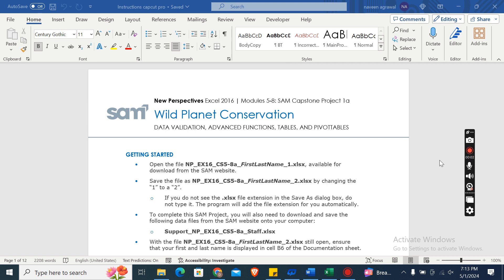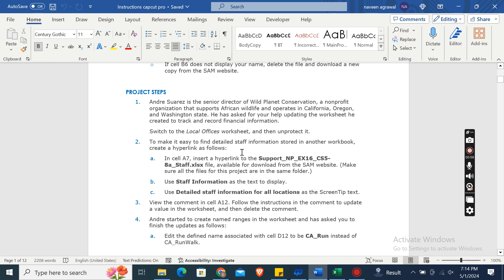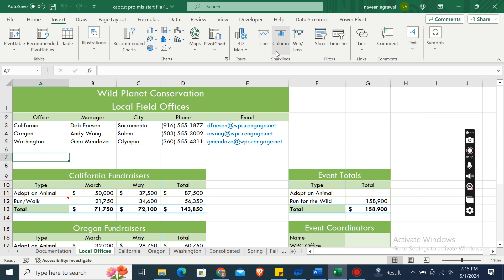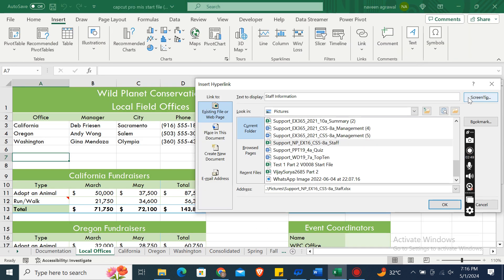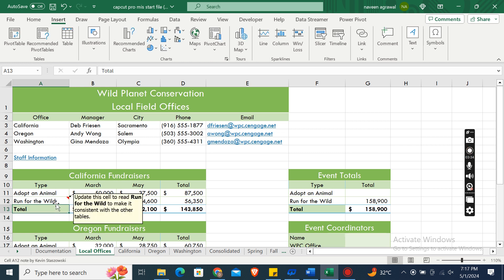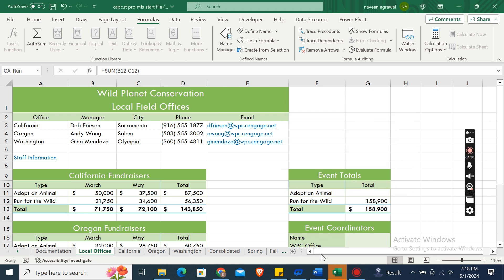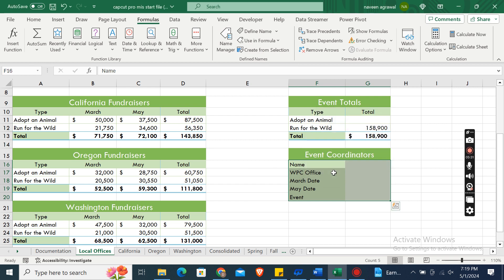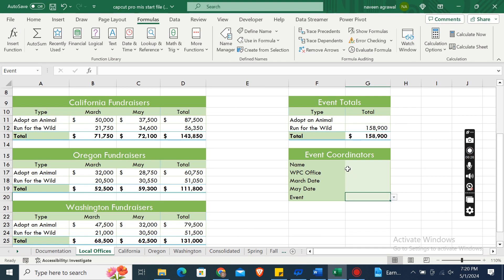New Perspectives Excel 2016 | Modules 5-8: SAM Capstone Project 1a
1. Andre Suarez is the senior director of Wild Planet Conservation, a nonprofit organization that supports African wildlife and operates in California, Oregon, and Washington state. He has asked for your help updating the worksheet he created to track and record financial information.
Switch to the Local Offices worksheet, and then unprotect it.
2. To make it easy to find detailed staff information stored in another workbook, create a hyperlink as follows:
a. In cell A7, insert a hyperlink to the Support_NP_EX16_CS5-8a_Staff.xlsx file, available for download from the SAM website. (Make sure all the files for this project are in the same folder.)
b. Use Staff Information as the text to display.
c. Use Detailed staff information for all locations as the ScreenTip text.
3. View the comment in cell A12. Follow the instructions in the comment to update a value in the worksheet, and then delete the comment.
4. Andre started to create named ranges in the worksheet and has asked you to finish the updates as follows:
a. Edit the defined name associated with cell D12 to be CA_Run instead of CA_RunWalk.
b. Create a defined name for cell D24 using WA_Run as the name.
c. Select the range F16:G20 and create names from the selection using the values shown in the Left column.
5. In cell G11, insert a formula using the SUM function that uses the defined names CA_Adopt, OR_Adopt, and WA_Adopt to calculate the total amount raised for the Adopt an Animal fundraiser.
6. To include a note about revenue from fundraisers, insert a comment into cell G13. Add This amount exceeded our goal this year! and if necessary, hide the comment so it is not a distraction.
7. To ensure the accuracy of data entered in the Event Coordinators table, create a data validation rule that accepts only values from a list as follows:
a. In cell G17, insert a data validation rule that accepts values from a List, ignores blanks, and appears as an in-cell dropdown.
b. Enter the list California, Oregon, Washington as the validation source.
c. For the input message, use Office Location as the title and Select an office location from the list. (including the period) as the Input message.
d. For the error alert, use the Stop style with Invalid location as the title.
8. Create a data validation rule that accepts only specified date values as follows:
a. In cell G18, insert a data validation rule that accepts Date values for dates between 3/1/2019 and 3/31/2019.
b. For the input message, use March Event Date as the title and use the text Enter date for March fundraiser. (including the period) as the Input message.
c. For the error alert, use the Stop style with Invalid March event date as the title.
9. Edit the data validation rule associated with cell G19 as follows:
a. Change the input message title to May Event Date and use Enter date for May fundraiser. (including the period) as the Input message.
b. Change the error alert to use the Stop style with Invalid May event date as the title.
10. Test the data validation rules by entering the following information into the worksheet:
a. In cell G16, enter Amanda Arnett as the Name.
b. In cell G17, select Oregon as the WPC Office.
c. In cell G18, enter 3/12/2019 as the March Date.
d. In cell G19, enter 5/15/2019 as the May Date.
e. In cell G20, select Run for the Wild as the Event.
11. Andre receives monthly revenue worksheets from each of the three local offices. Apply the same formatting to the three worksheets and update them as follows:
a. Group the California, Oregon, and Washington worksheets.
b. In cell A4, edit the text to read Patron (instead of Member).
c. Bold the values in the range G4:G8.
d. In cell B8, enter a formula using the SUM function that totals the revenue for January (the range B4:B7). Copy the formula to the range C8:F8.
e. Ungroup the worksheets and then check to confirm that all three worksheets reflect the changes you made in this step.
12. Switch to the Consolidated worksheet. Consolidate the revenue data from each of the offices as follows:
a. In cell A4, enter a formula without using a function that references cell A4 in the Washington worksheet. Copy the formula from cell A4 to the range A5:A7.
b. In cell B4, enter a formula using the SUM function, 3-D references, and grouped worksheets that totals the values from cell B4 in the California:Washington worksheets.